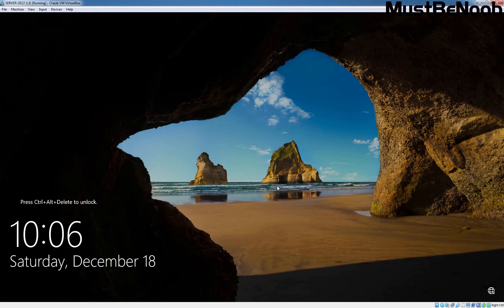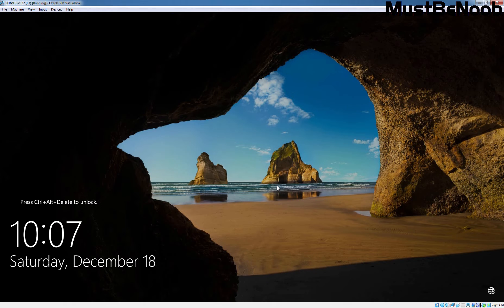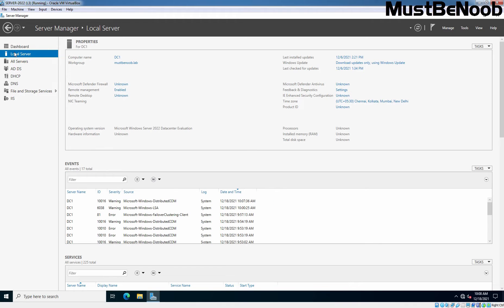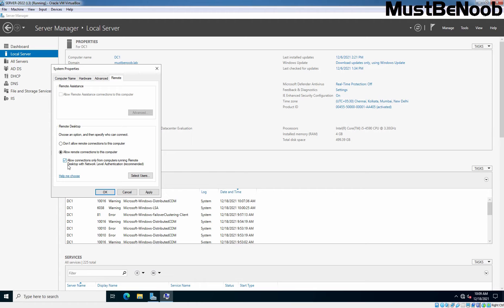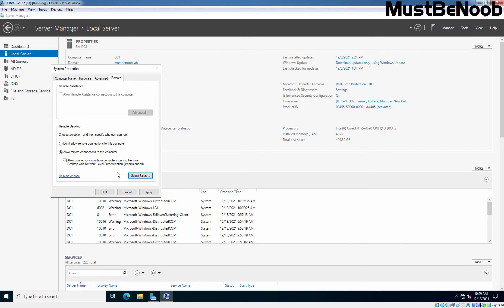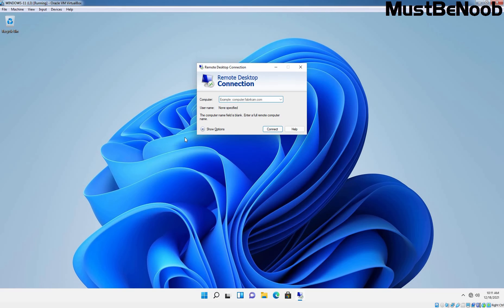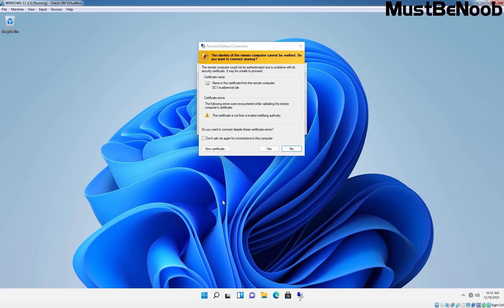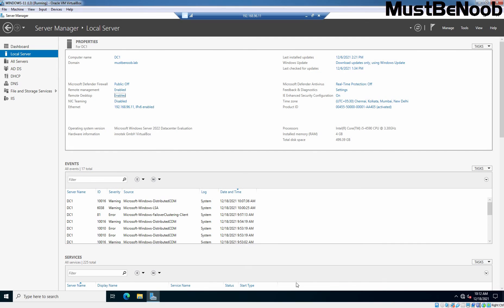17. Enable Remote Desktop on Windows Server 2022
This video I will cover the steps to how to turn on and enable Remote Desktop Protocol (RDP) in Windows Server 2022 using server manager dashboard.